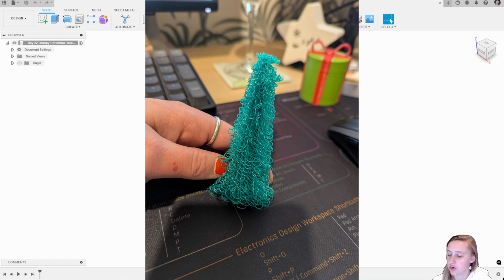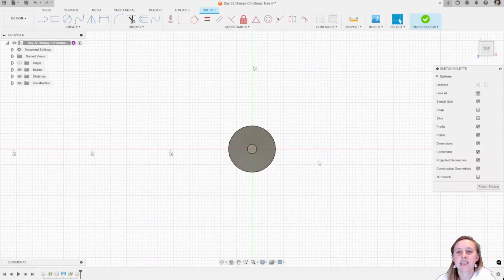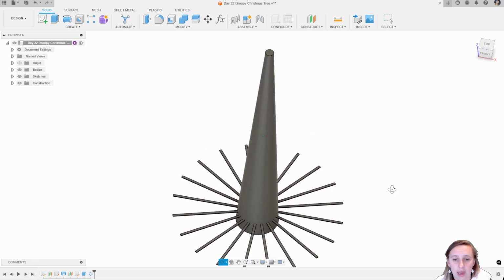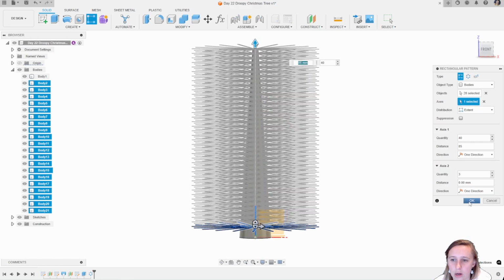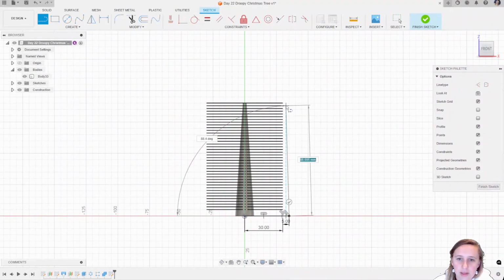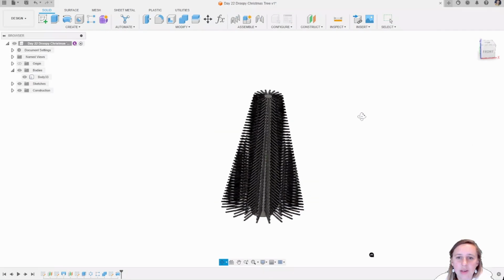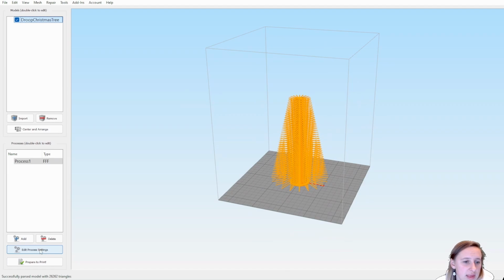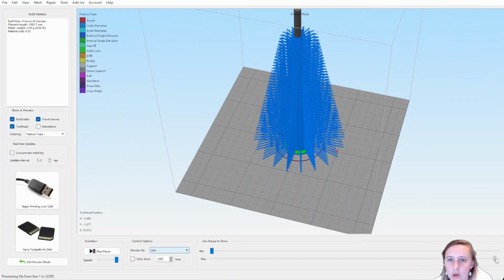Design a 3D printable droopy branch Christmas Tree in Autodesk Fusion | CADVent 2024 Day 22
Follow along for the 2024 CADvent design challenge - design 24 things in Autodesk Fusion throughout advent. For Day 22 we are designing a Chirstmas Tree with droopy branchs that can be 3D printed.